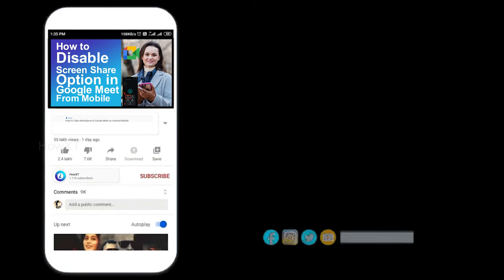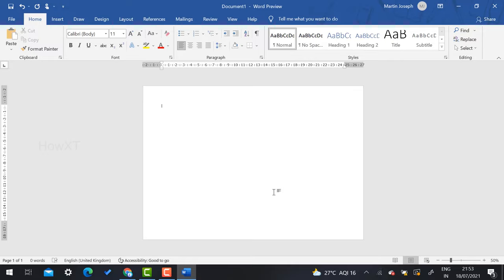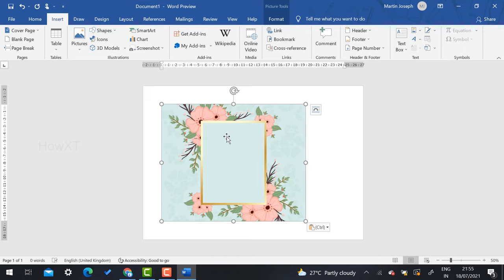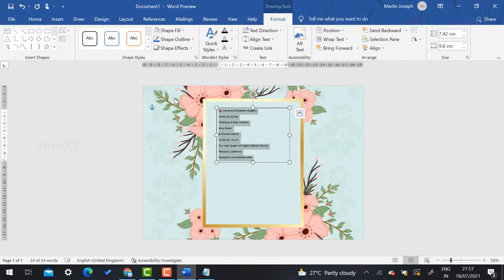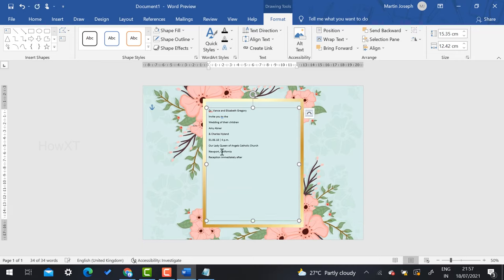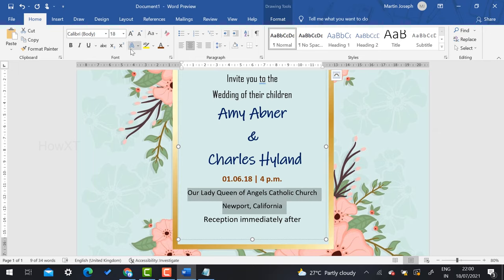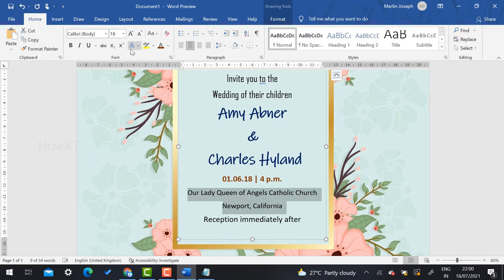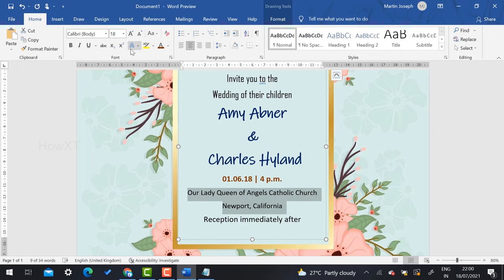How to Create Invitation Card in Microsoft Word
This video tutorial will help you How to Create Invitation Card in Microsoft Word

00:00 Introduction
00:46 How to create invitation card in Ms word